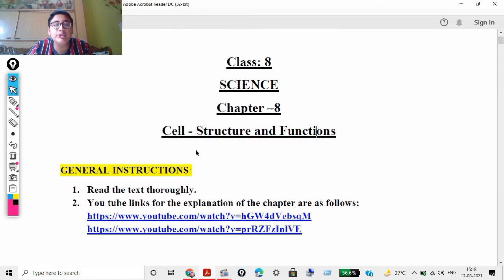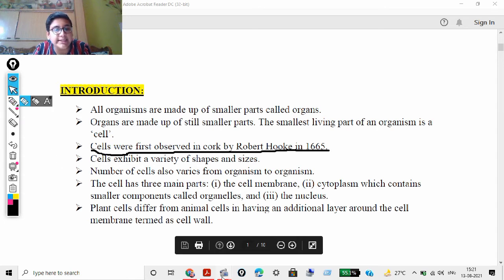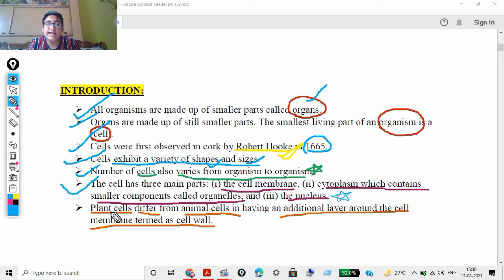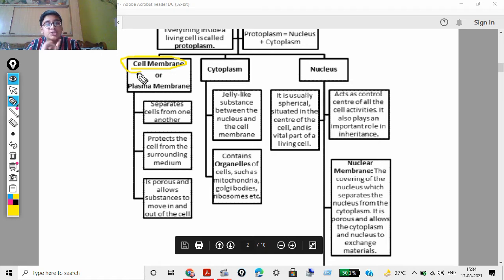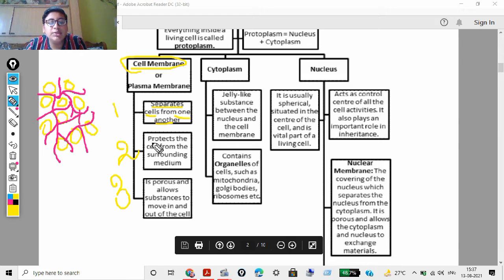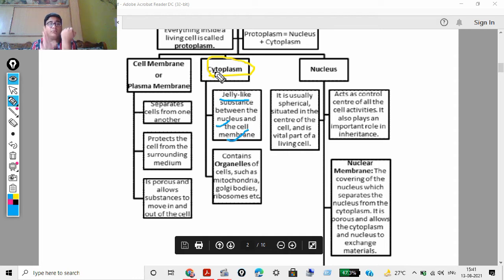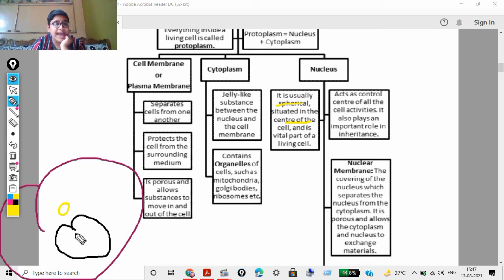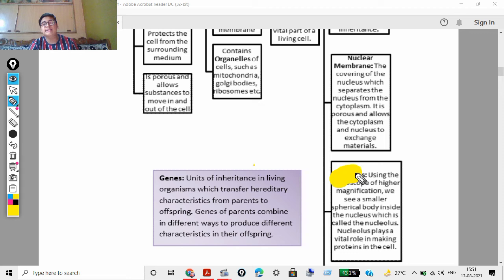Cell and its structure [ part 1 ]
I will link of PDF in the  comment section  also